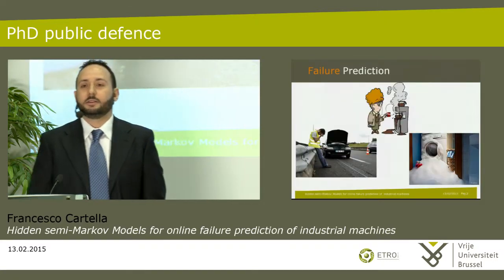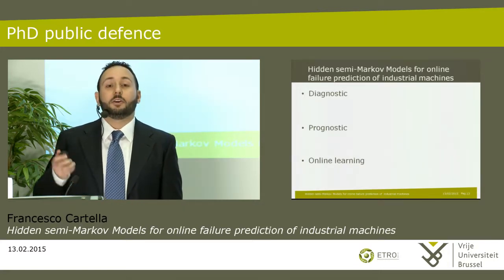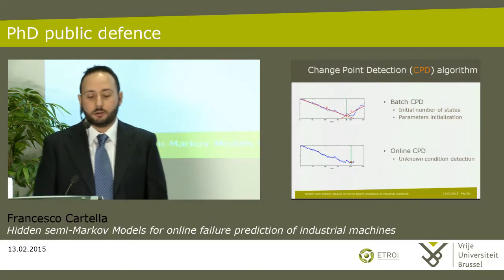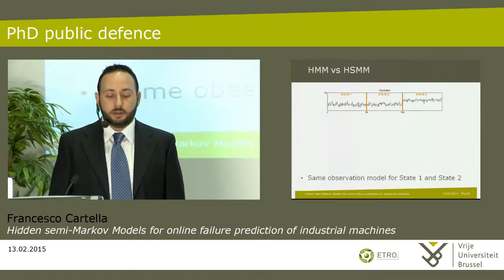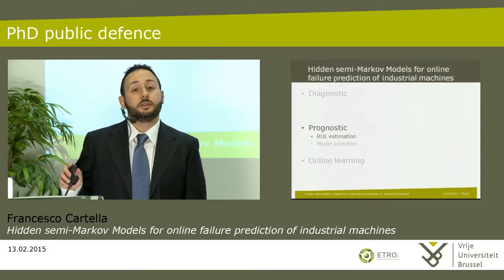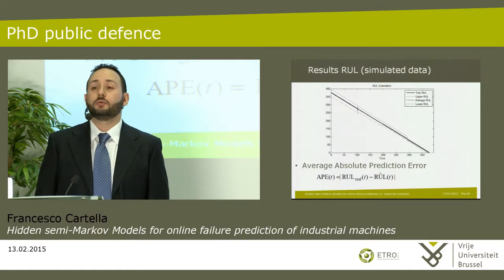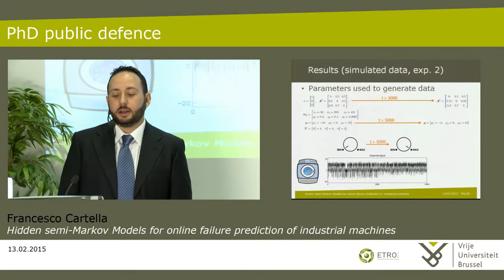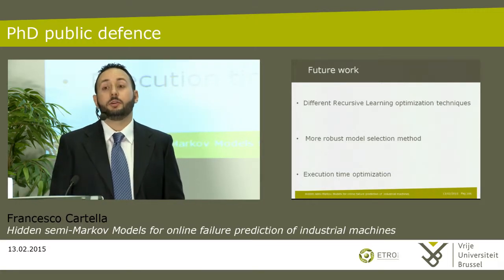PhD Public Defence - Francesco Cartella